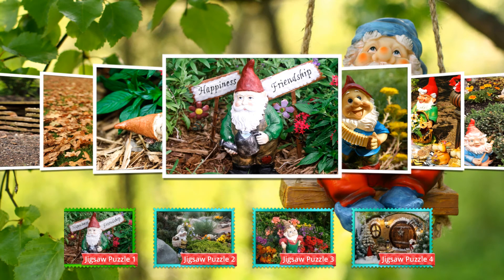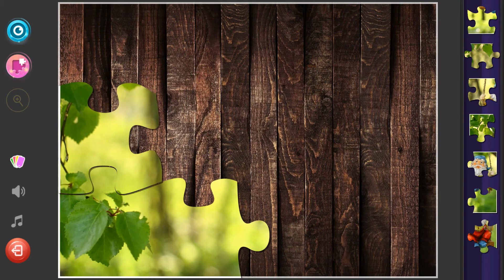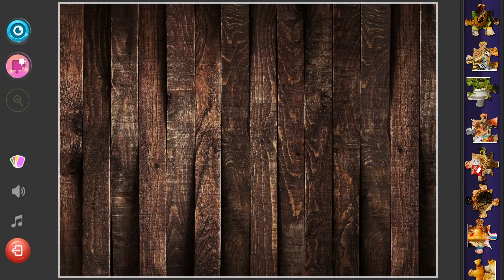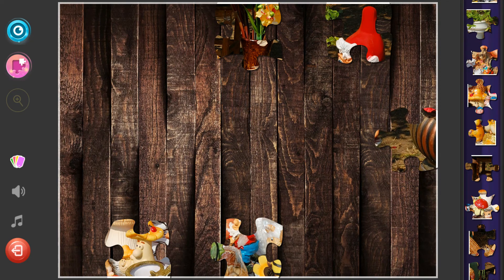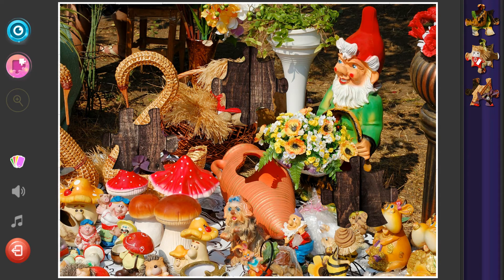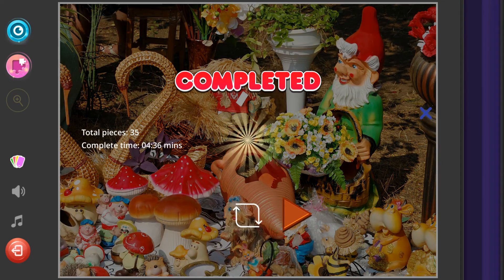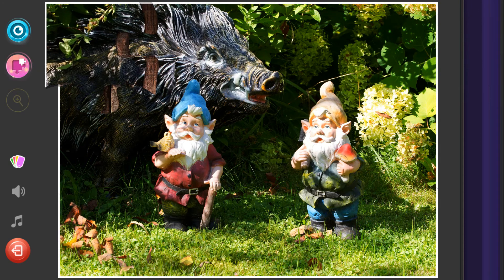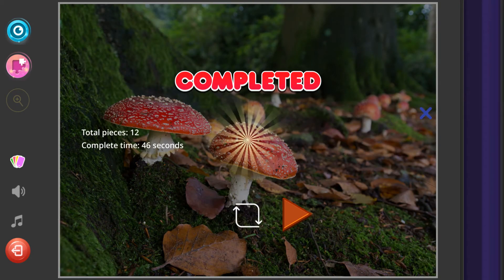Lokean Gaming: Gnome Jigsaw Puzzles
Let's go meet some gnomes.

Love the channel? Want to buy me a cup of coffee?